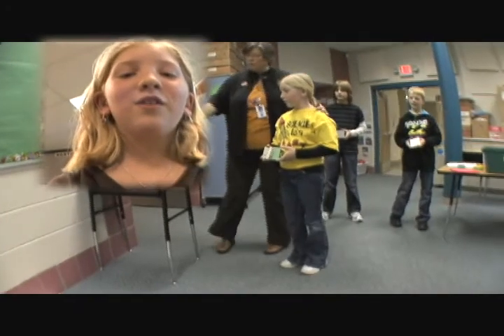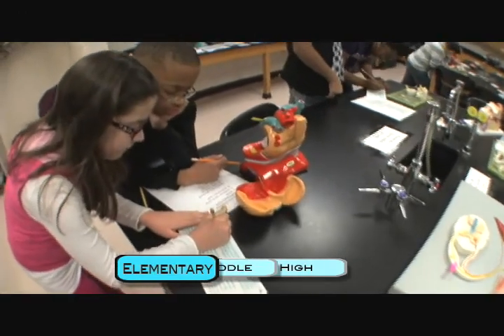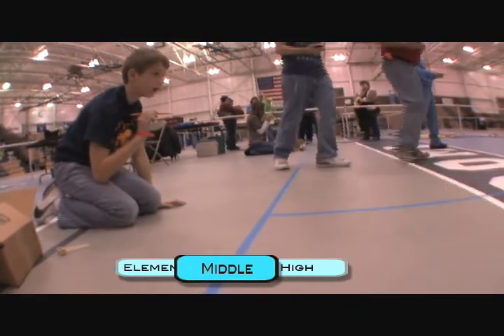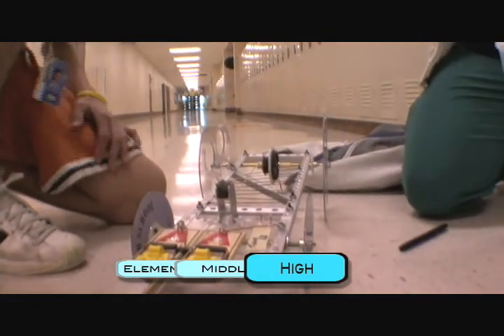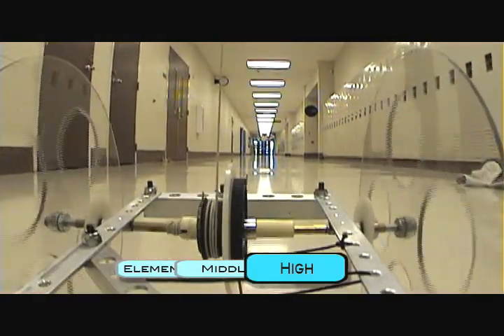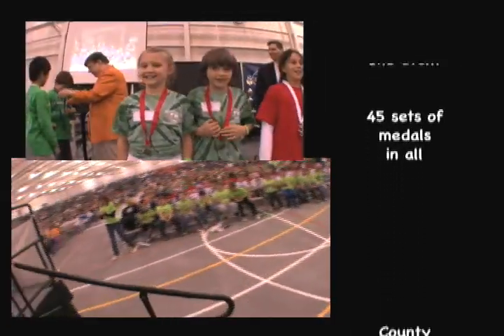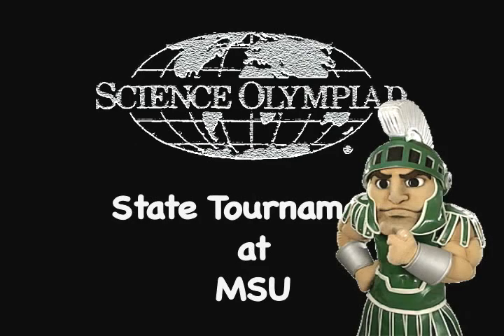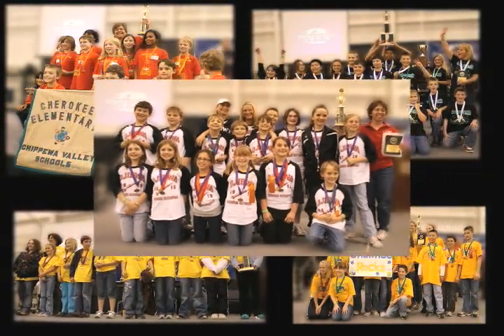Science Olympiad Chippewa Valley year end 2010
End of the year review of Chippewa Valley's 2010 Science Olympiad program.
This is CVS 25th year participating in Science Olympiad.

Again this year, 100% of the district's schools participated.

4 schools (2 Middle, and 2 High schools) continued on to the State tournament at MSU.